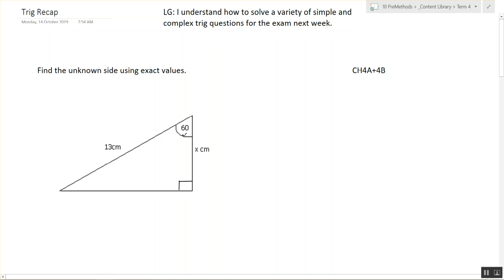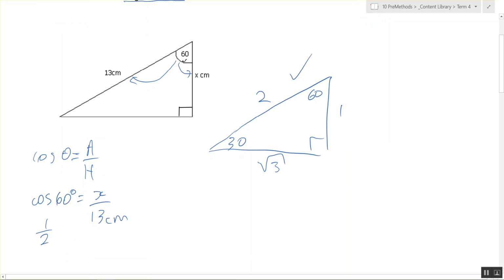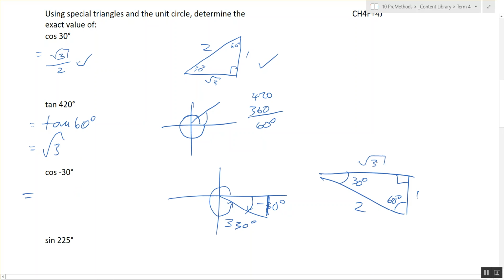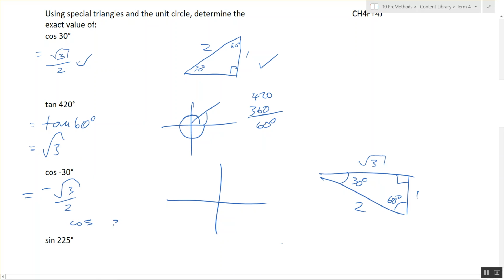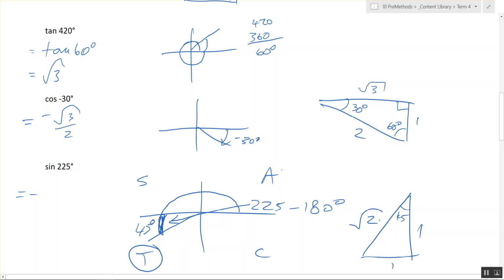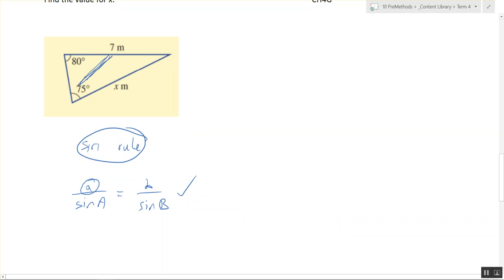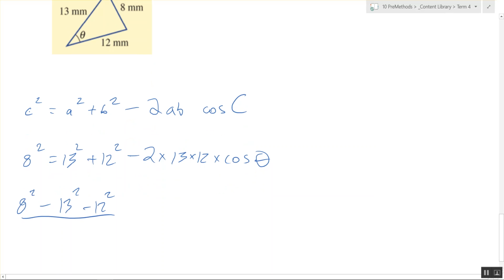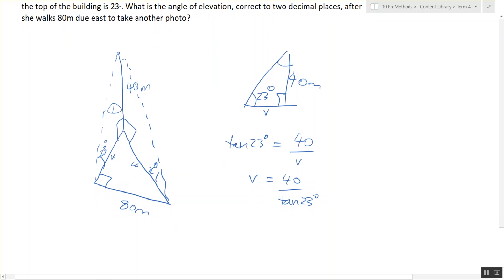5 different Trig examples (Exam Revision)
This video contains 5 examples of the unit circle, special triangles, cosine and sine rule for non right angle triangles and a complex bearing/3d trig question at the end.